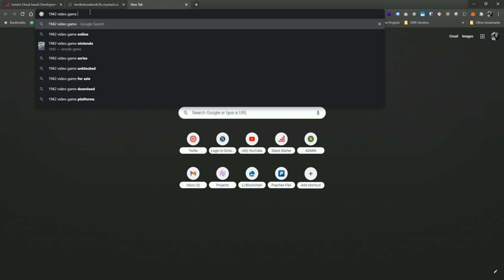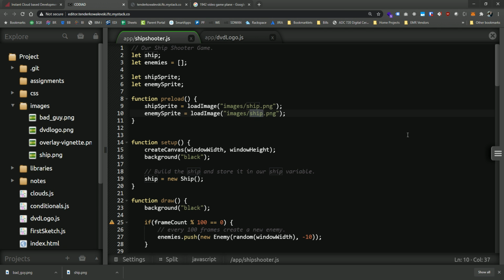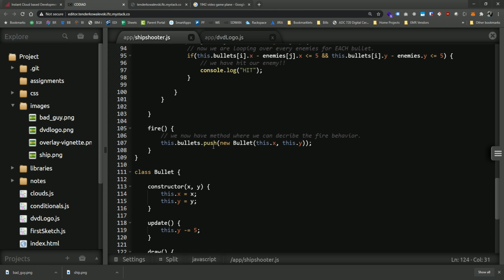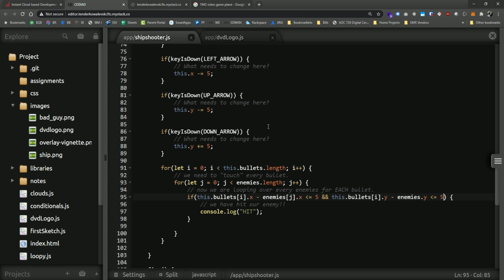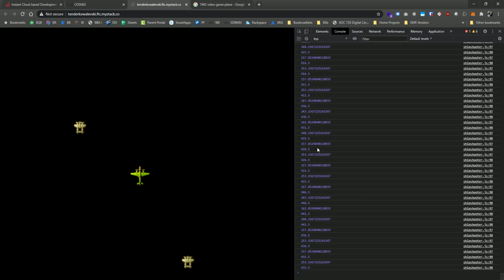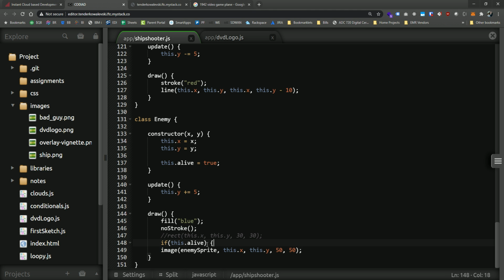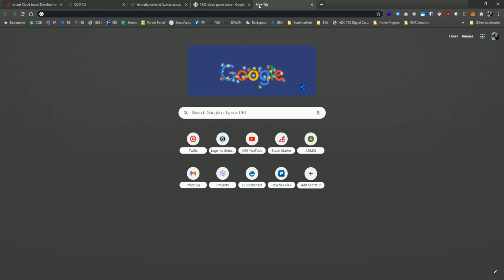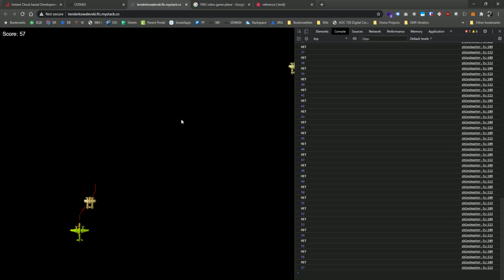Ship Shooter images, collision detection, and scoring!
In this 30min demonstration, we implement character sprites, a hitbox for our laser cannon, and added a scoring system!

Video Sections:
00:26 - Adding image sprites
07:10 - Adjusting laser placement
9:10 - Collision Detection
21:07 - Adding scoring

Have fun!